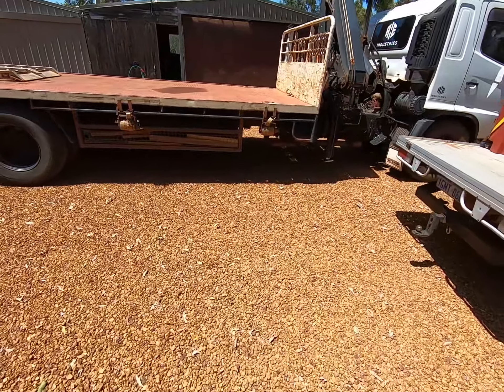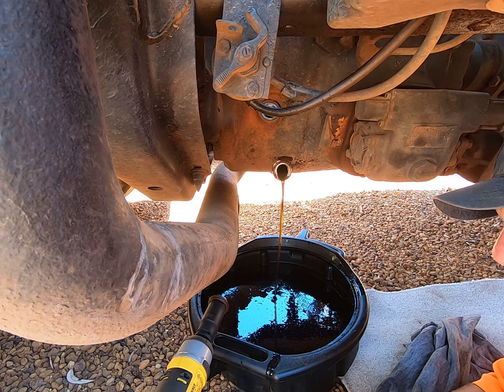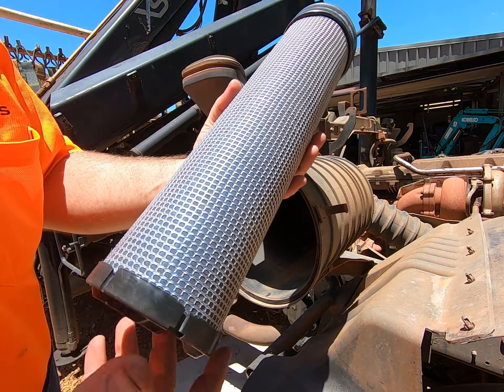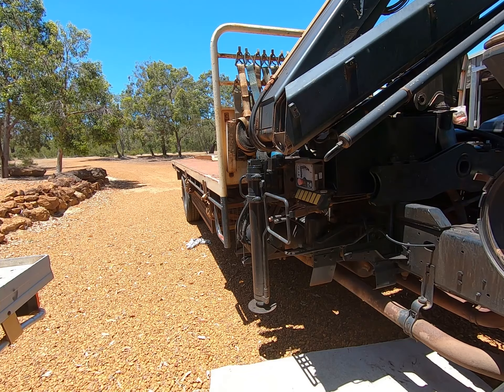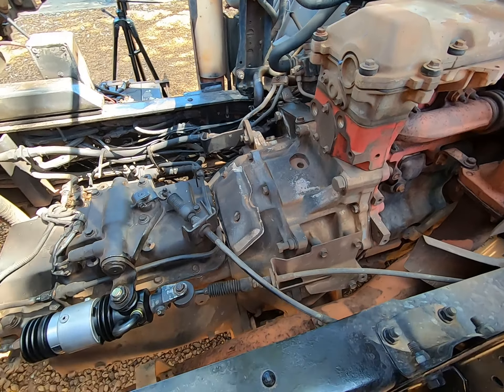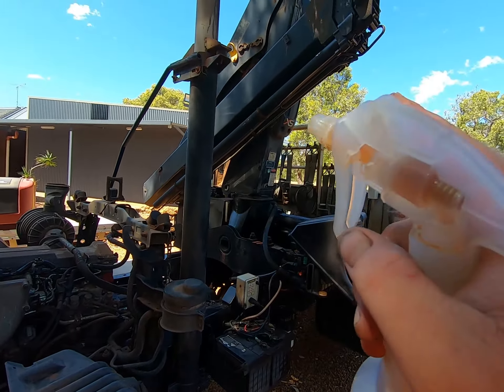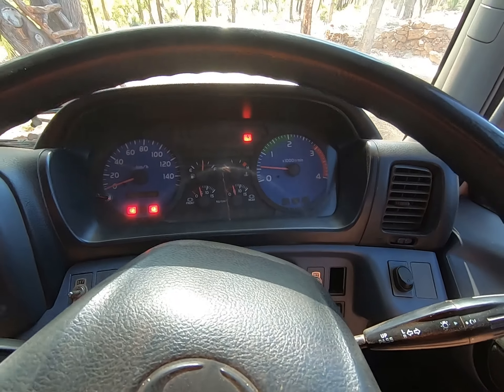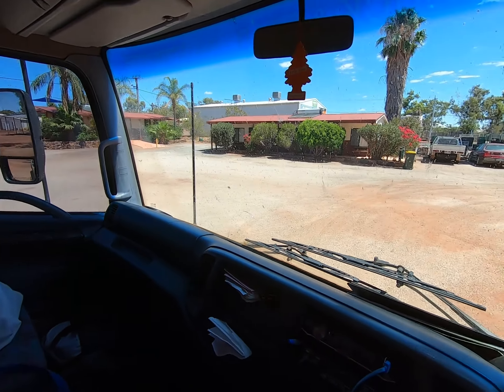FG Hino Hiab Truck Repairs and Maintenance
Fixing a couple of issues with the 2007 FG Hino Hiab truck and a general service.